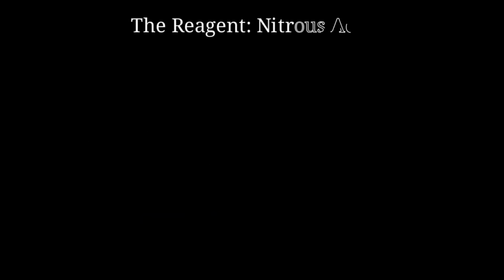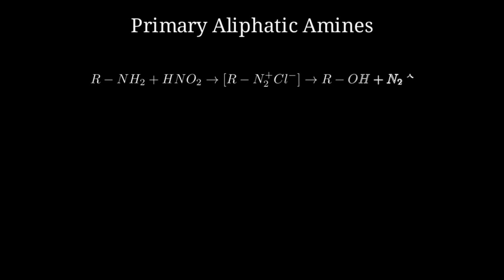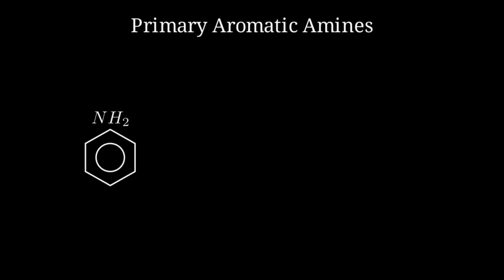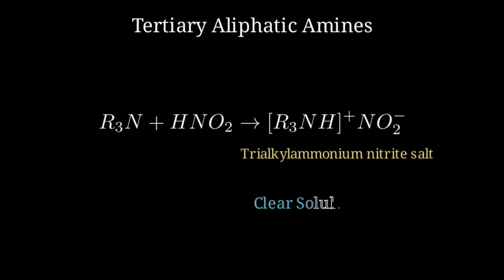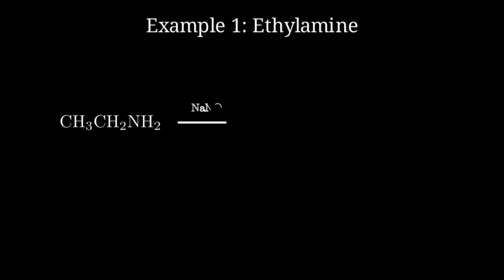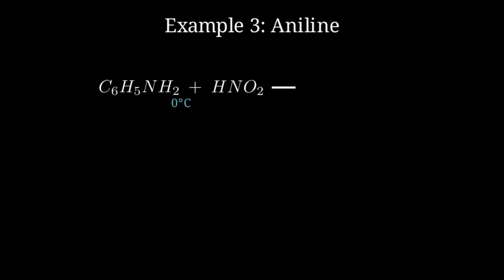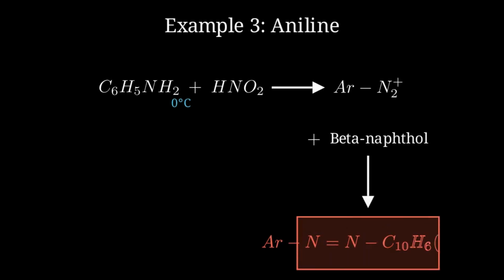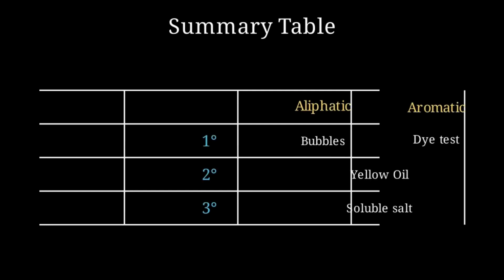Master Tertiary Amine Nitrous Acid Reactions | Class 12 Chemistry | Vision Solve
Learn how to apply nitrous acid mechanisms to identify tertiary amines and predict salt outcomes instantly. This organic chemistry lesson provides a high-velocity shortcut trick perfect for Class 12 board exams and JEE engineering preparation.

Sorting out acid-base neutralizations and tracking structural solubility constraints under intense exam time constraints can be stressful. Vision Solve AI acts as your personalized AI personalized study companion, transforming your text files into targeted animations and adaptive personalized quizzes seamlessly. Maximize your problem-solving velocity across all chemistry mastery tiers.